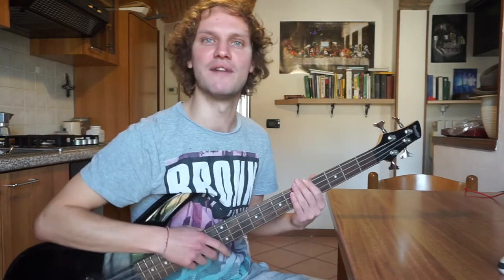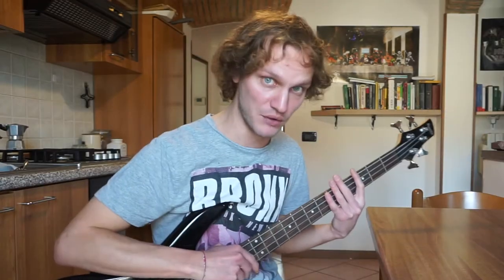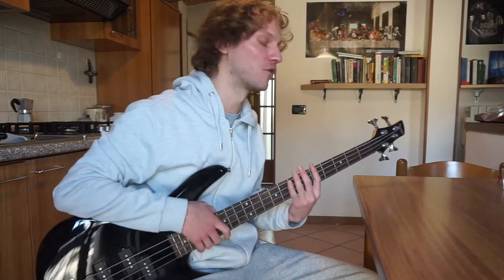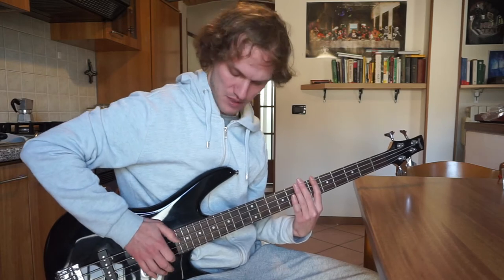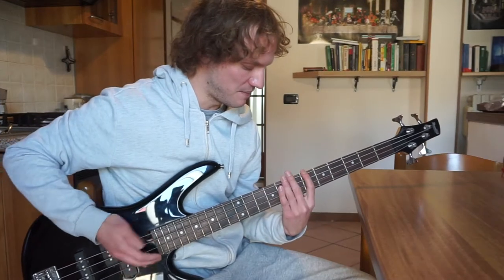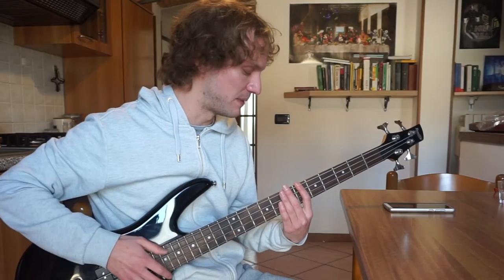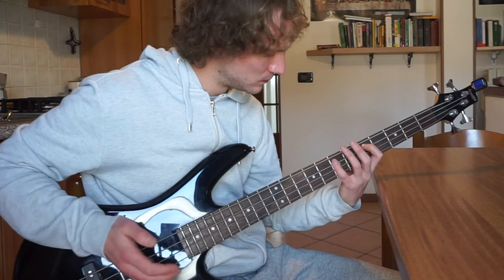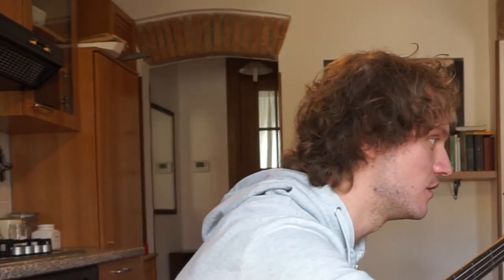Learning how to SLAP THE B-ASS! Day 1/7 (Jammin' with Davie504 for 7 days)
Hello everybody this is Major7even!

This serie was meant to be produced in a week... this video was shot a month ago... life is hard sometimes! I'm currently shooting the 6th episode and I decided to upload the episodes individually because they are becoming a little bit longer and making a single video out of them would have meant to upload a 30-minute-long video, which I guess nobody would have watched from the beginning till the end.

So, what's this serie about? Davie504 kindly uploaded a track to jam with him some time ago and I decided to start learning how to slap the bass through some tutorials I found on YouTube and then to come back to jam with him any time I had to chance to do so. My goal is to practice for 7 days and see what kind of improvement I was able to make.